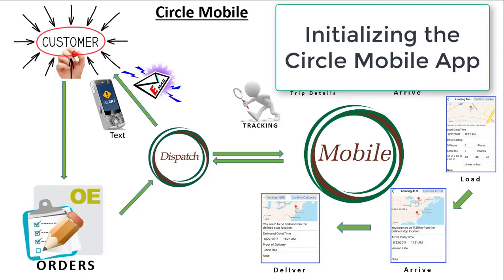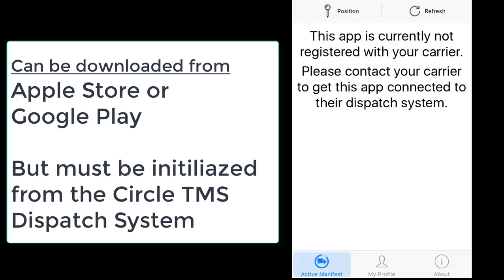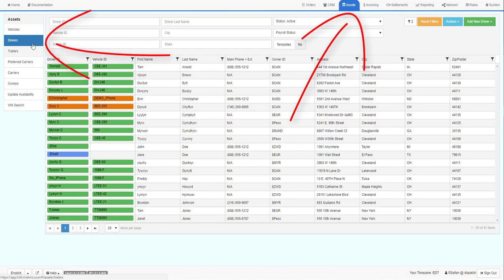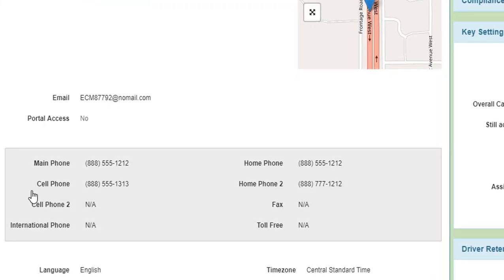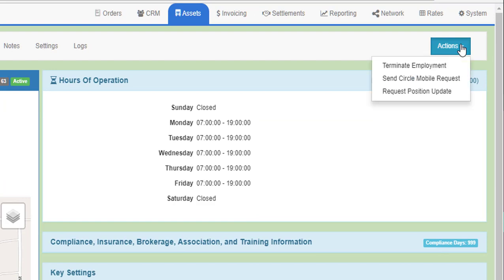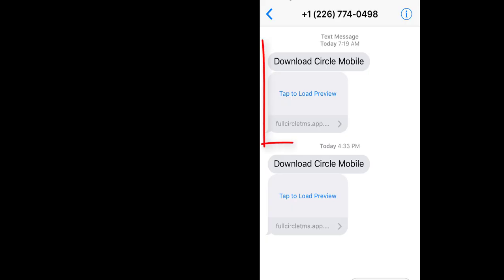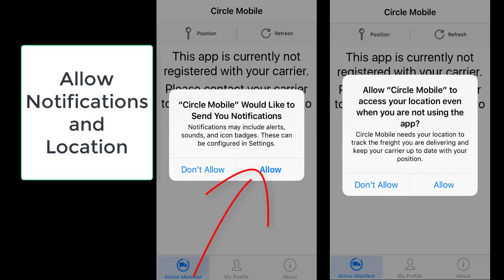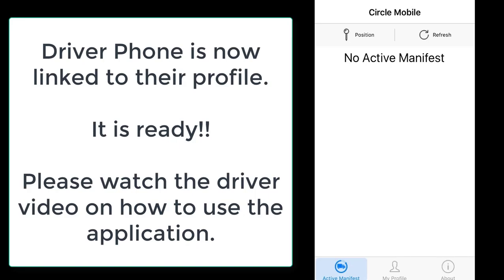Circle Mobile - Initialization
How to connect a driver phone using the Circle Mobile App to their profile in the TMS system.